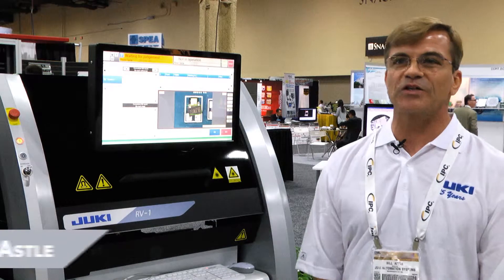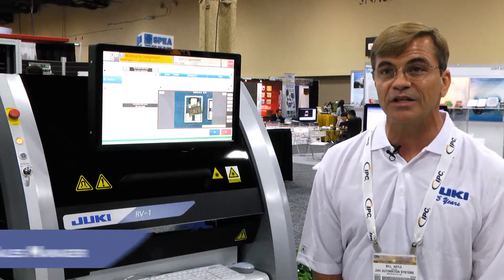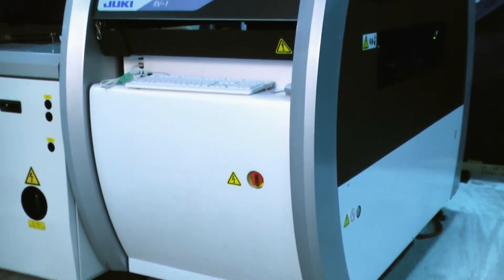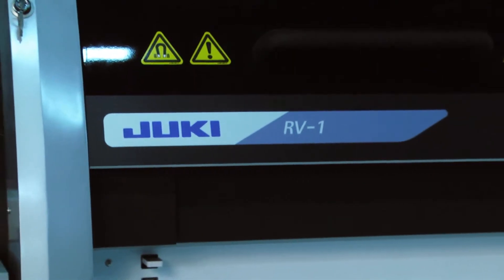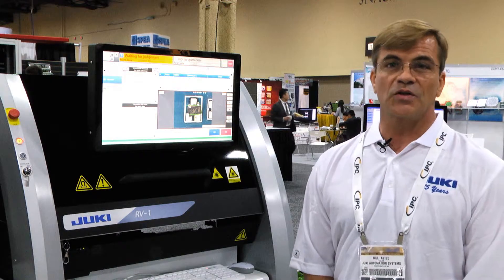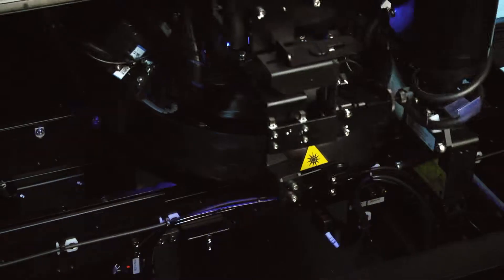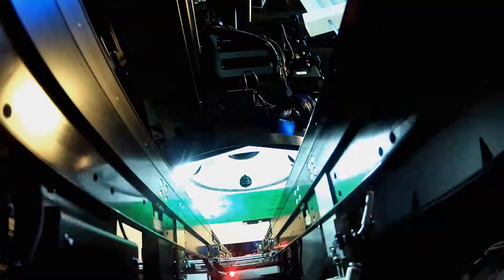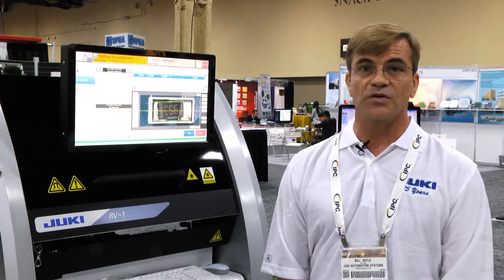RV-1 | PWB Visual Inspection Machine (AOI/SPI)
Equipped with a "Clear Vision Capturing System", the RV-1 is capable high-speed and high-precision inspection.